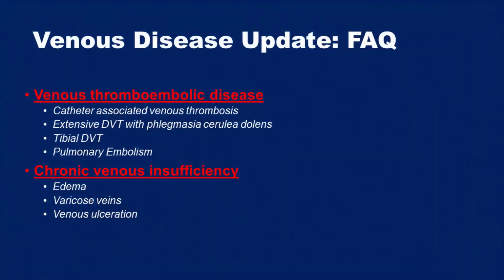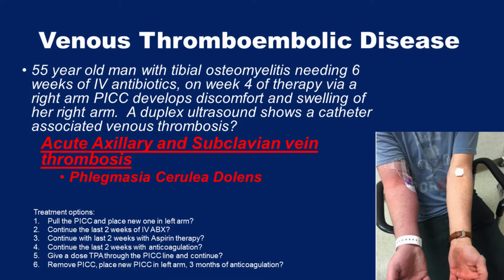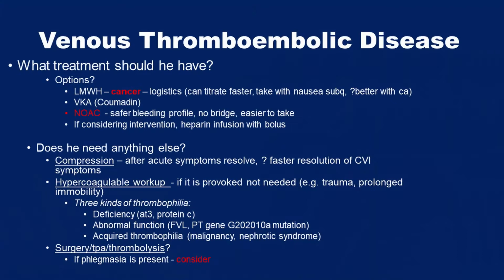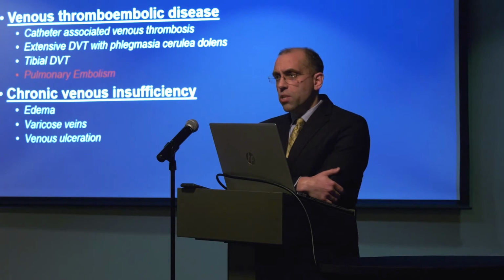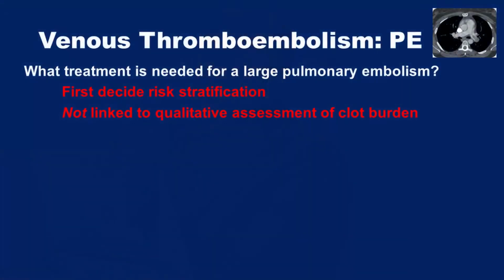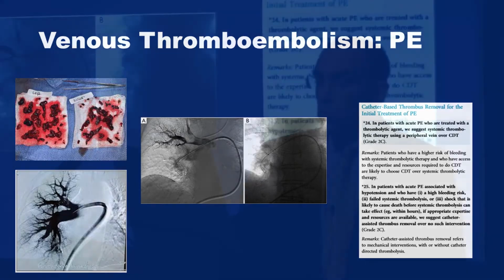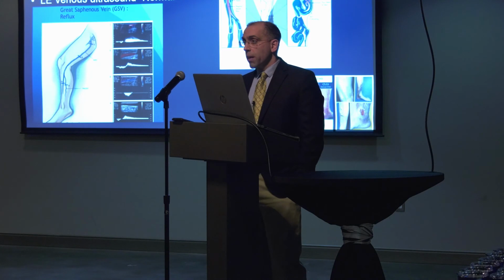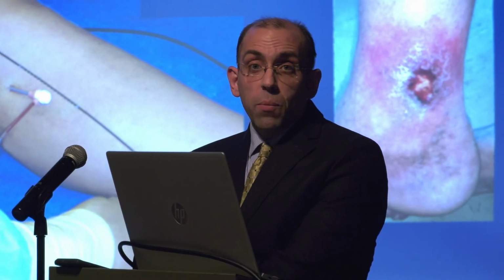Dr Alterman Venous Disease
Current Management of Venous Disease
Presented by Dr. Daniel Alterman of Muskegon Surgical Associates